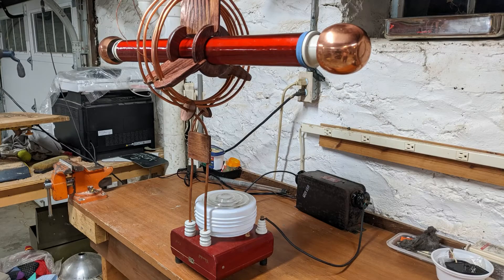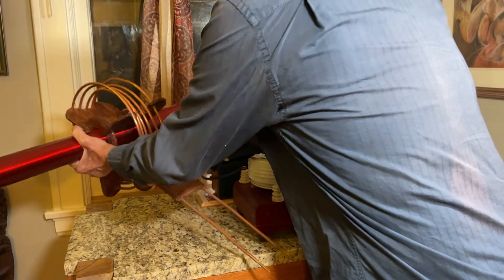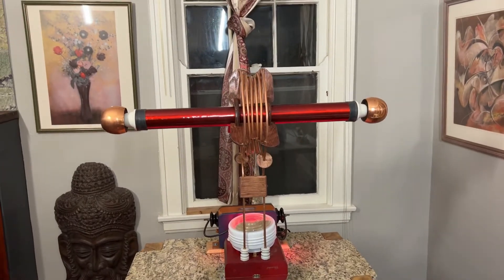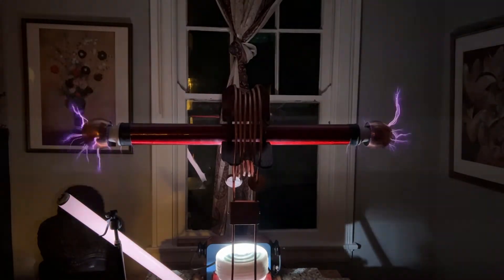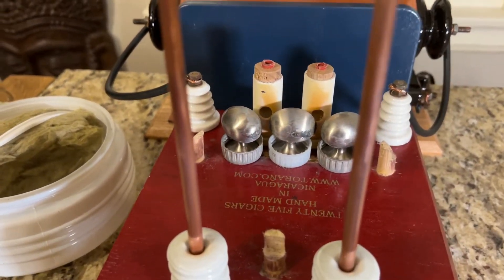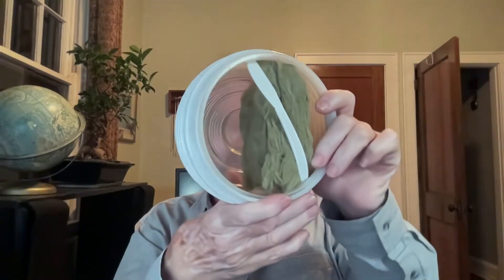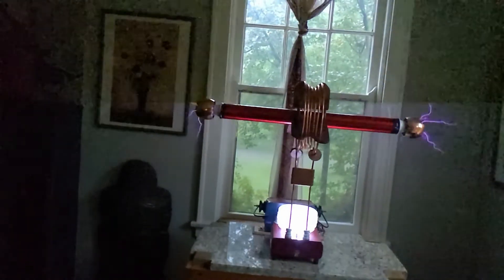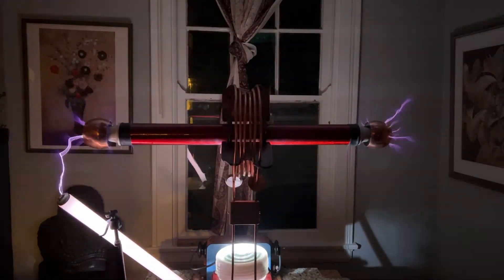BiPolar Tesla Coil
I talk about lessons learned in building a bi-polar teslas coil.

*** I was wrong about the two circuits being identical, as pointed out by a commentator.  At the operating frequency of the tesla effect (over 10k hertz) they are very different.

Here are the components and cost:

Primary coil is 6 turns of refrigerator ice maker tubing, helical,  9" diameter. About 16' 3/8" OD tubing. I found shorting two of the outer windings together tuned it the best (5 effective turns).  $20
Secondary coil, 26" long wound on 2 3/8" Diameter PVC ⋅ 26awg Wire. 1600 turns. Purchased on ebay for $51.
Secondary capacitors, 3" diameter almost spherical decorative metal cups. From thrift shop. Consider using small rimless mixing bowls from Ikea.
Primary capacitors, 8 x .056mf 2500 volt MMKP capacitors. The type is important because of the high current and voltage. Ebay $20

Brass rod inserted into the first foot or so to make the tubing more rigid to support the coil. Ebay $20
Scrap oak wood.

Neon Sign Transformer. 12000v 30ma. donated.  Most modern ones won't work but there are apparently exceptions like this one for $205, delivered, on Amazon:. Allanson 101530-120 volt Uni-Service Neon Transformer. It may need modified.

3 Cabinet oblong knobs for spark gap. Gap is set by rotating the knobs. $12. Their bases sit inside bottle caps for insulation.
Cigar box.
Insulators - 2 are a type used on older electric fences. Plus 4 unusual insulators I had collected.
Resistors - 10 meg. 1/4 watt.
Lamp frosted glass shade. Home Depot about $15

Computer cooling fan. Salvaged. Its a 12v fan driven at 19v from an spare laptop power adapter. I had a better cyclone style fan but I ruined it with debris from steel wool.